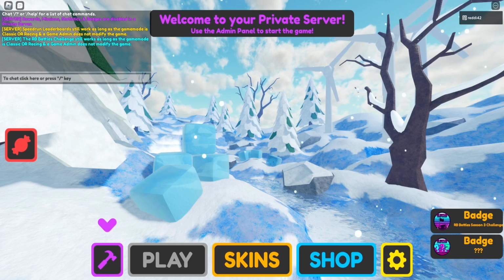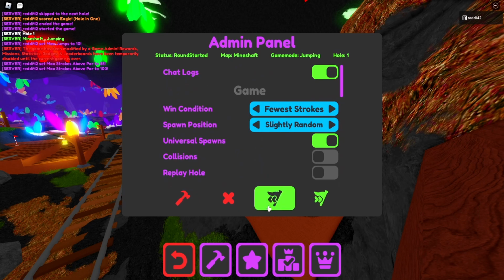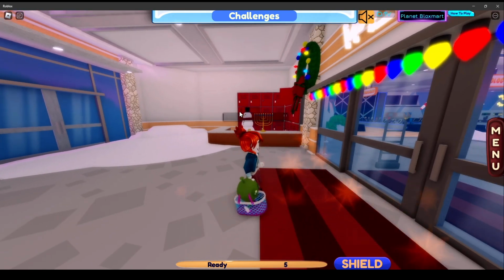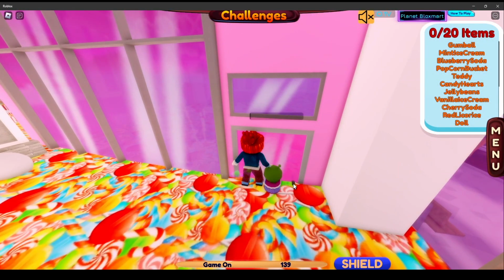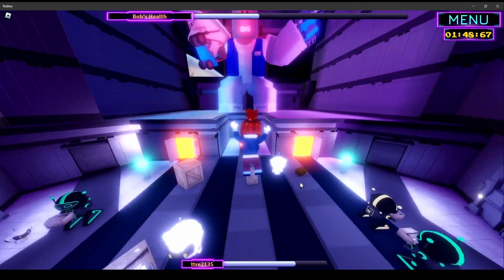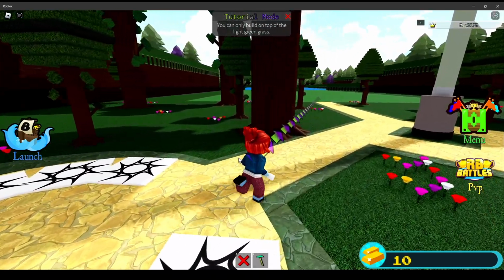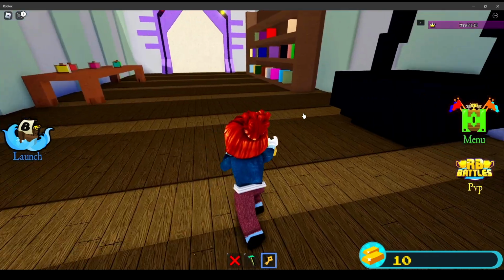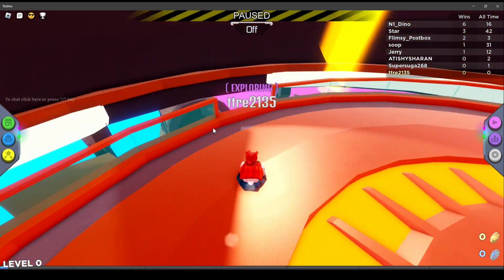How to get ALL BITS for RB Battles (EASY GUIDE) NERFED CHALLENGES | DJ, RUSSO & SABRINA INSTRUMENTS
All in one Guide for all the Bits. Need all 3 three to attempt the final battle + the winner's wings 2.0

Super golf is best done in a private server you own. Game

Need two people in the server to start the game.

Piggy Badge will be the hardest to do but it is needed for the Build a Boat Bit. In the video, I did not need the arsenal badge, even if you do. You don't need it if someone else on the server opens the door for you with the key. The portal is the only one blocking you from getting the bit.

Door Codes for Build a Boat: 7452, 9951, 1616, 1807, 7798, 5739, 1394, 5688, 9296, 5368, 1719, 2238, 4551, 4556, 3072, 0803

Try all of them if any of them doesn't work. Try a new server.

Once you got the badges head over to the RBB Hub and enter the Passcode in the Keypad:

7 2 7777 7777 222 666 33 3

0:00 Intro
0:43 Russo Bit - Super Golf
5:14 Sabrina Bit - Shopping Wars
10:23 Piggy Badge
13:20 DJ Bit - Build A Boat
16:17 Redeem your bits